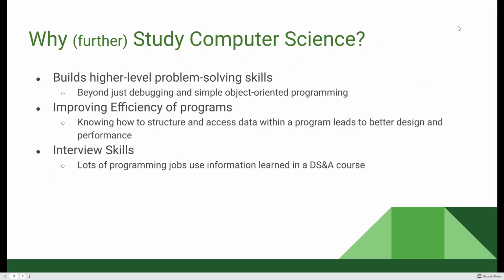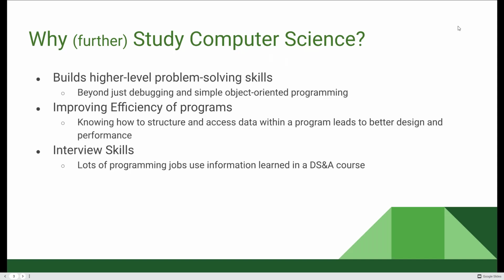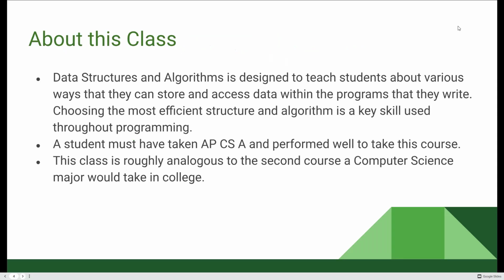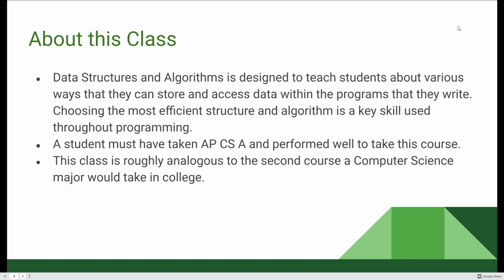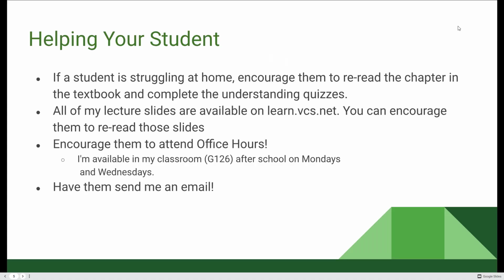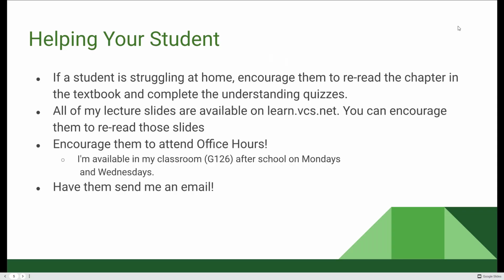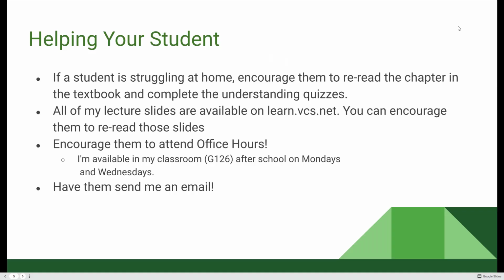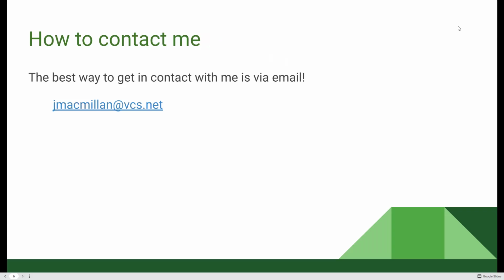VCHS Data Structures and Algorithms Back to School Night 2025-2026